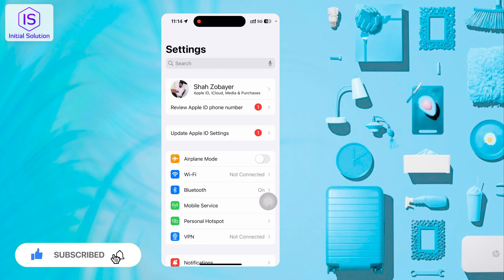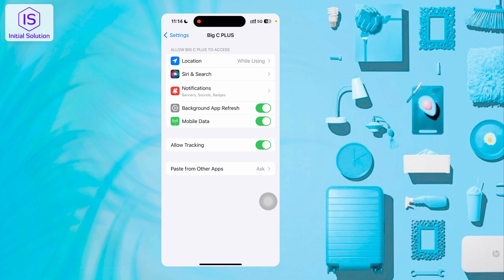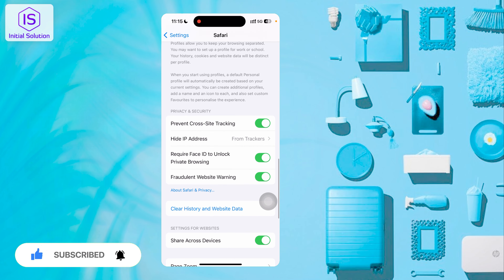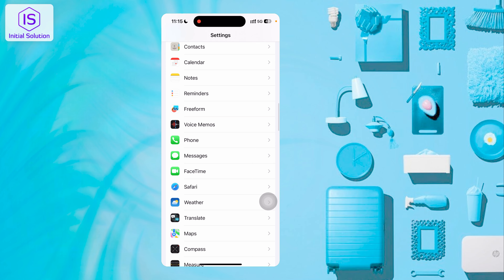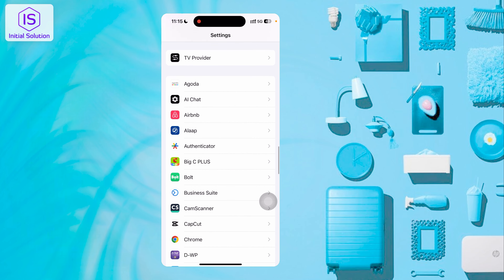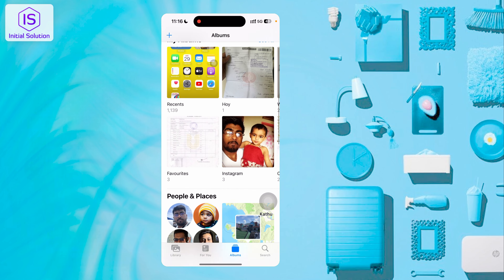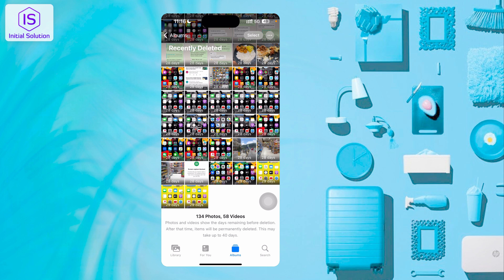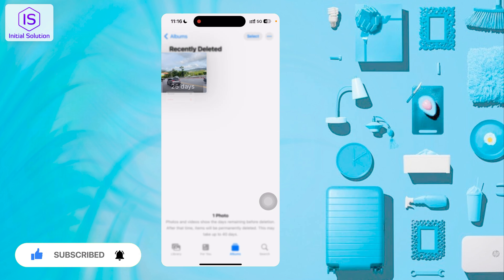How to Clear Cache on iPhone in Seconds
Learn how to clear cache on your iPhone in seconds with our quick and easy guide. Whether you want to free up space, improve performance, or solve issues caused by cached data, this video will show you the fastest way to clear the cache on your iPhone. We cover different iPhone models and iOS versions, ensuring that you have all the information you need. With clear instructions and helpful tips, you’ll be able to clear cache effortlessly. Don’t miss out on this essential skill—watch the video now and keep your iPhone running smoothly!